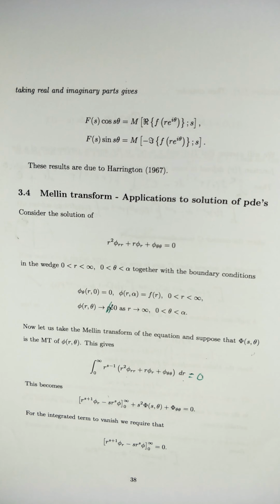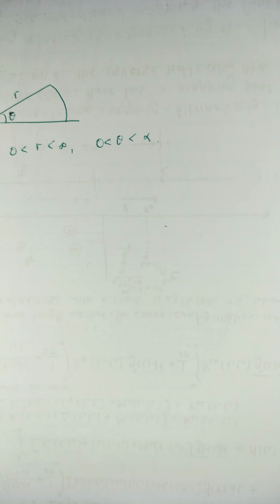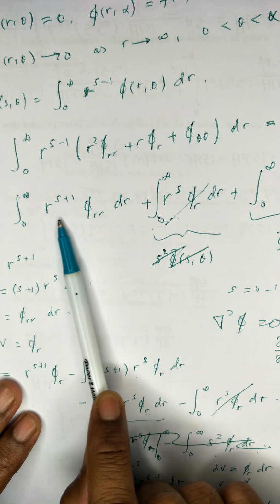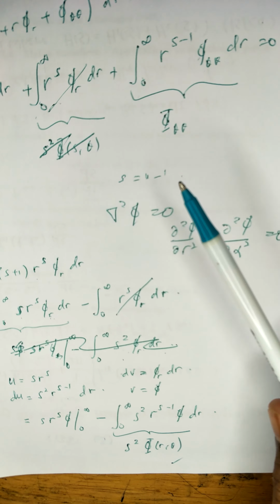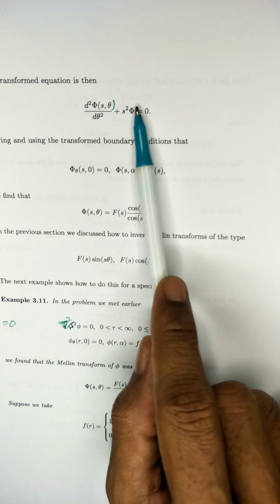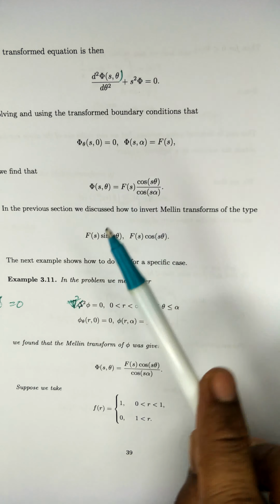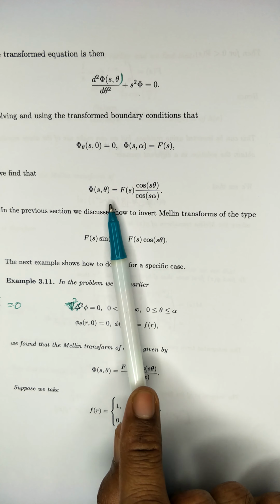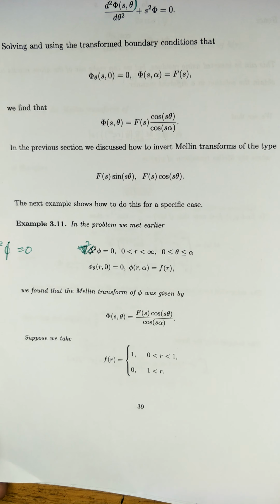mth5102 examples of mellin transform part 35b